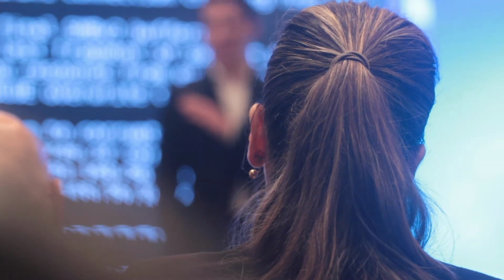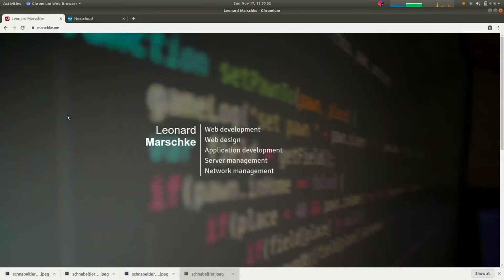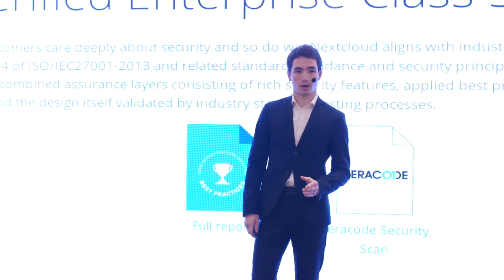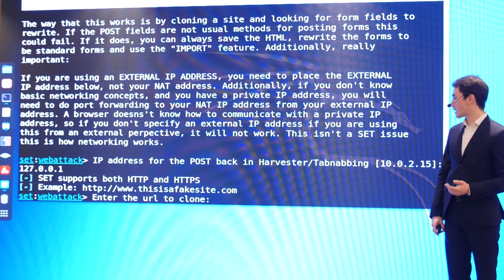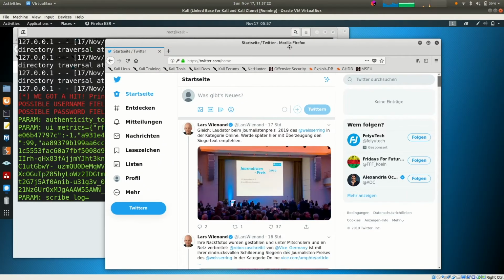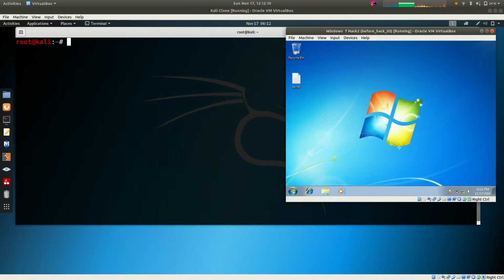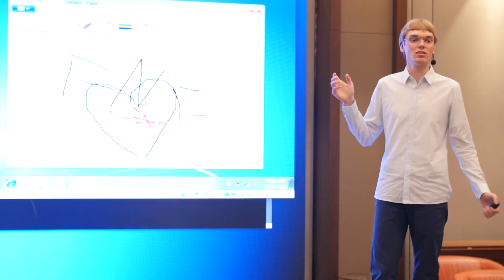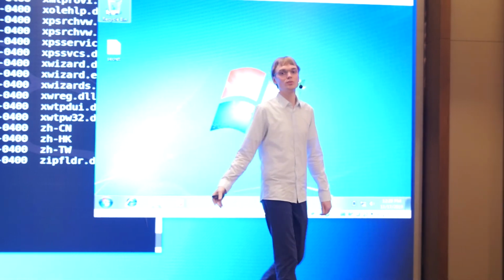Live Hacking: INNOVATE EUROPE: SECURITY HACKATHON